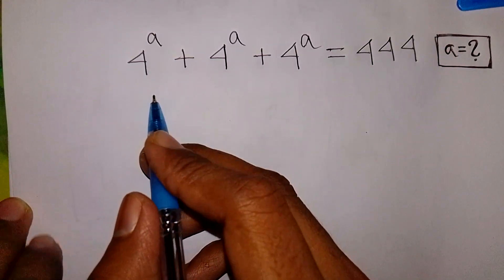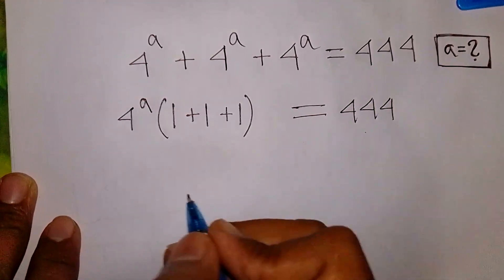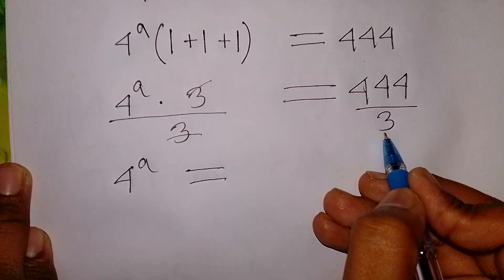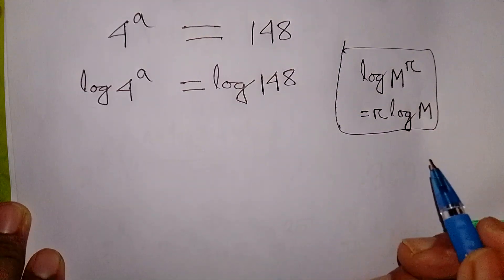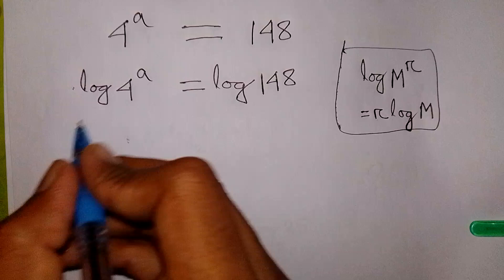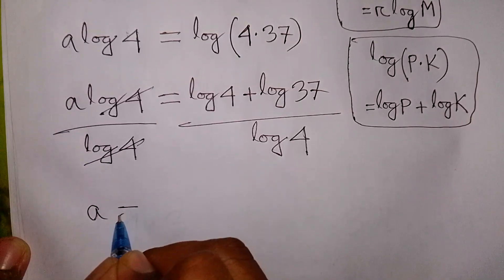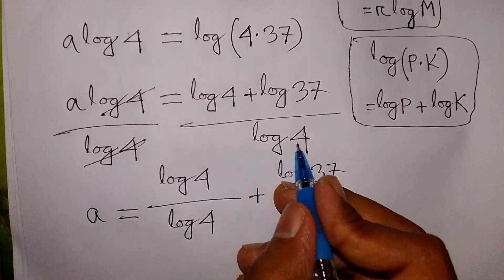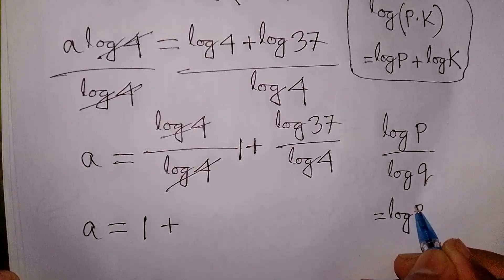Harvard University Entrance Interview Tricks| Brain Tester Math Problem |Can you solve this problem?